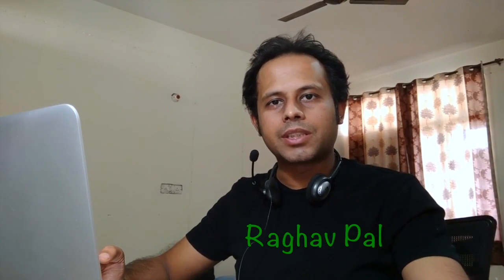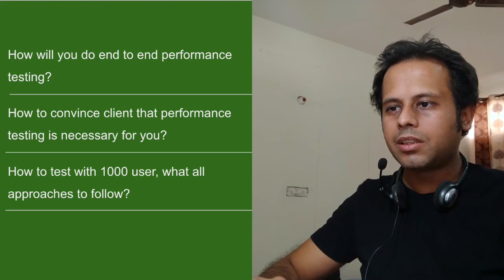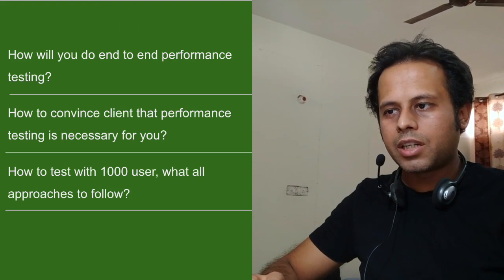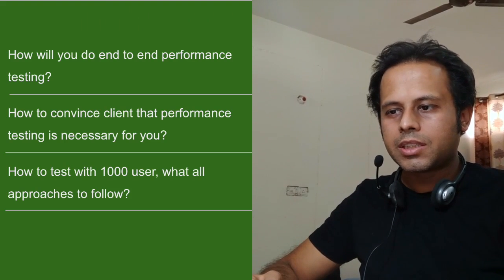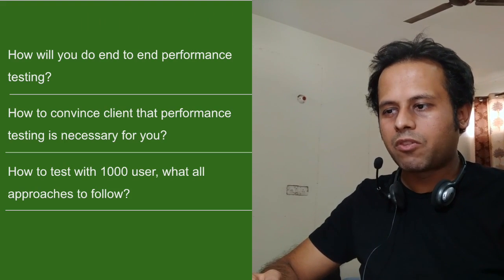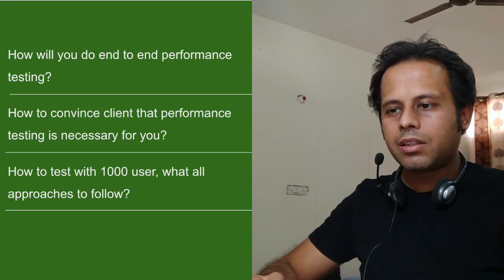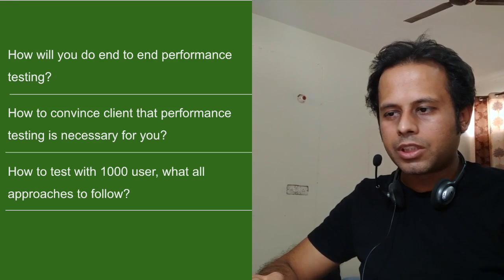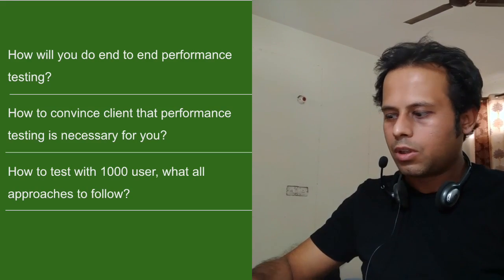Performance Testing Interview Questions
JMeter Interview Questions

Hi Raghav.
Have one query.
Today I have given one interview for performance with Jmeter.
The interviewer asked me how we will do end to end performance testing. ?
How to convince a client that performance testing is necessary for you.
How to test with 1000 user, what all approaches to follow?

Can you give me answers to all these

Please help

Thanks
Utkarsh

How we will do end to end performance testing?
First thing will be to clarify on what is meant by end-to-end performance testing and what is in scope.

So first you will create a plan as per the in-scope items.
Scope  |  Expected Load | Geographical distribution |
You will need a separate env for performance testing.
Will analyze and take up the modules/scenarios where performance needs to be checked most.
While setting up performance test you will need information on:
min, max, avg load expectations.
geographical distribution
You can start with Network API calls test and can go to UI level.

How to convince the client that performance testing is necessary for you?
Here if you can provide some specific and generic examples, that will help you.
Usually, in an organization, examples are given of past projects where performance testing helped to make the application efficient and helped to avoid performance issues in production.
You can also give some ROI calculation like with Automated performance testing you can create 1000's of virtual users and can test the impact without creating a costly infrastructure.

We never start directly with max user load.
First, create a sample test plan and test it with single or max 10 users.
Get it approved and then increase the count gradually.
Also ensure this test is performed on a separate environment, so not to compromise on any existing env in use by other teams.
After this, you should run your tests for 100 users, 200, 500, 700, 1000 etc. This no can vary based on application performance and infrastructure.
You should also get some SLA for comparison of your results. Else you need to create a baseline first and then compare your subsequent results with this baseline.
Suppose you get a huge time with 100 users on some request which is not expected, then you can share the results and ask if you should proceed with more users or wait until the issue is fixed.

So overall, Utkarsh, you have to show your experience and observation skills here. No one is expecting a perfect answer (most of the cases the other person also does not know it).
You should know what you speak as there can be a counter question.
With experience, you will know it all.